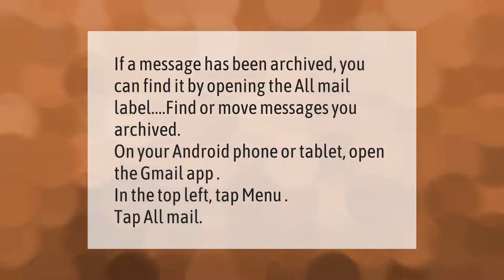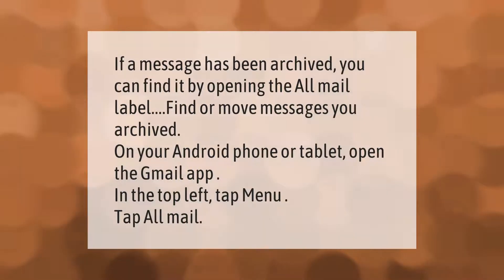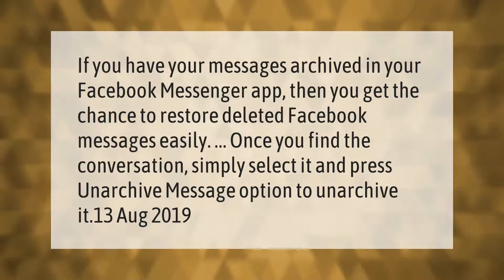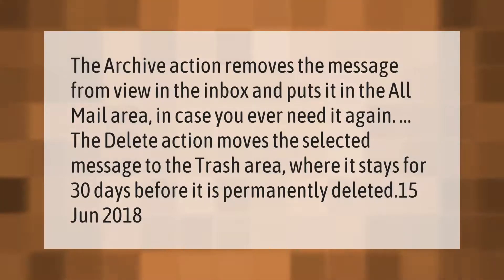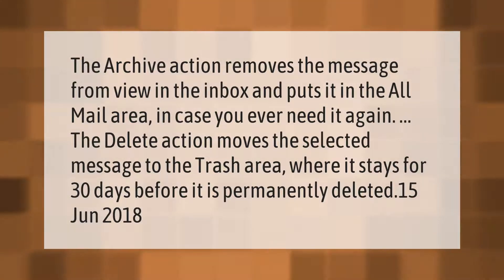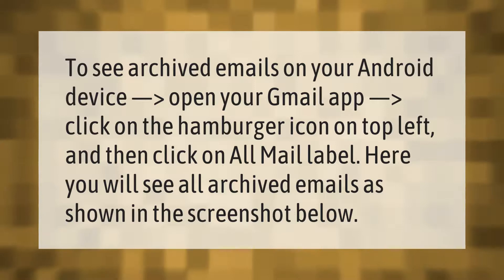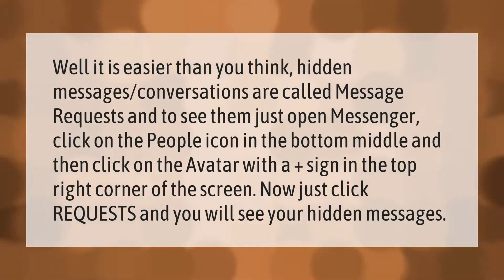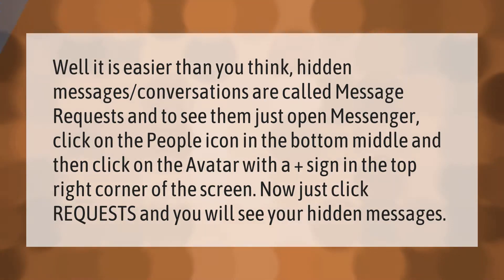How do I view archived messages?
00:00 - How do I view archived messages?
00:35 - Can I recover deleted Messenger messages?
01:04 - Do archived emails get deleted?
01:34 - How do I retrieve archived emails?
02:00 - How do you see hidden messages on Messenger 2020?

Laura S. Harris (2021, March 20.) How do I view archived messages?
    AskAbout.video/articles/How-do-I-view-archived-messages-231192